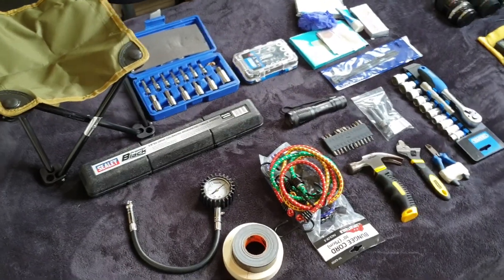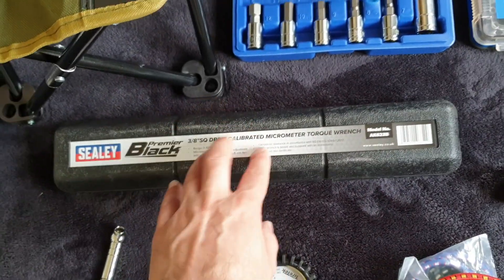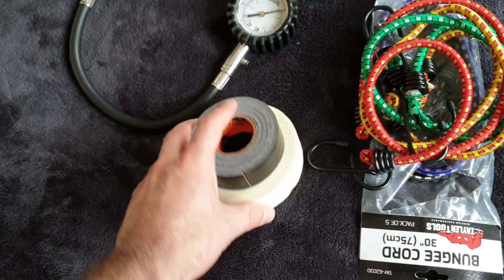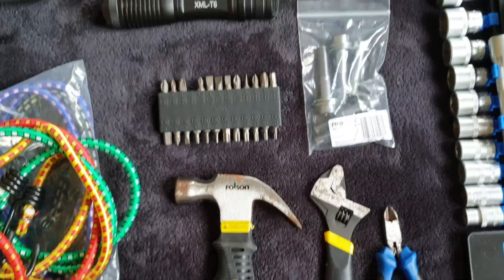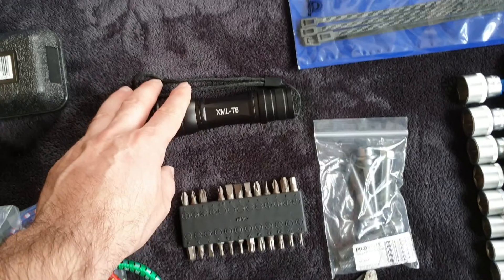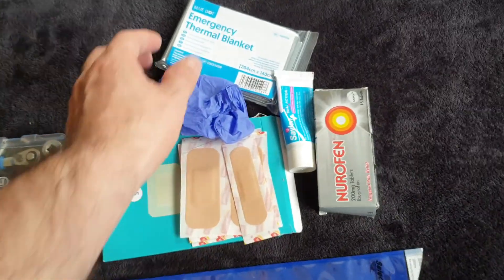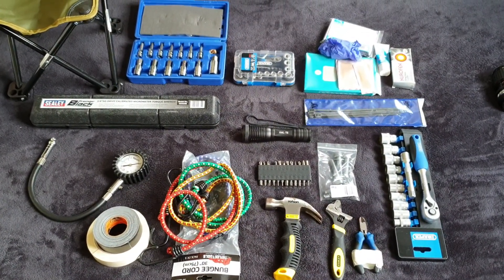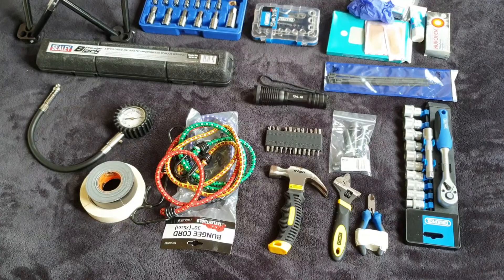Donington Park Track Day Prep: Tools and such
Have my first ever track day this month! Probably over packing but I'll let you all know what I found useful and what I missed having.